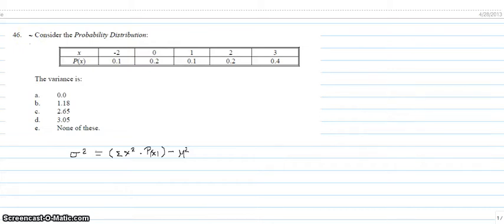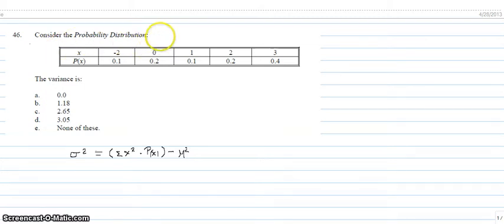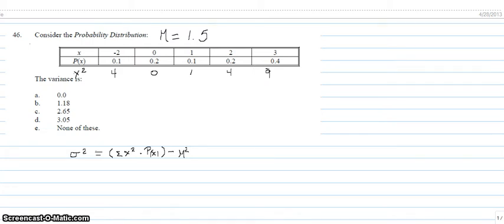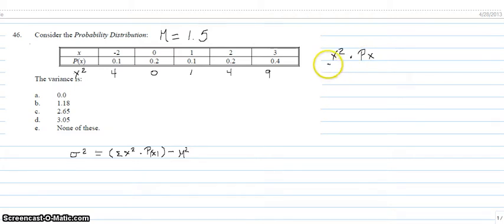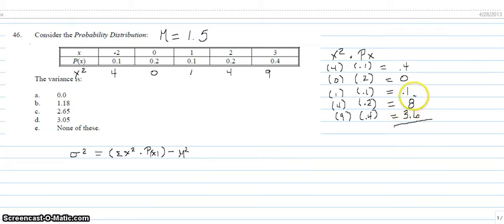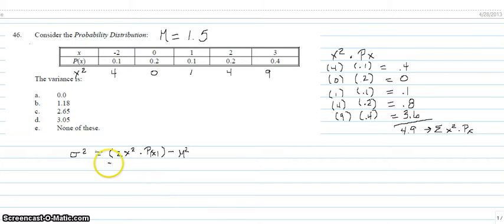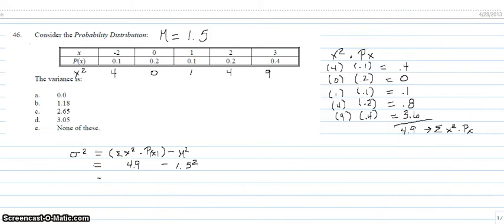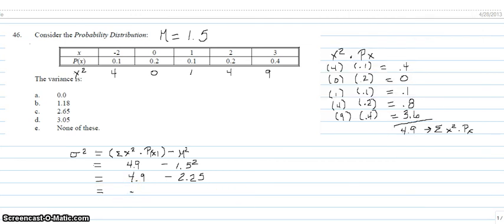Math 1340 Final Exam Review Problem 46